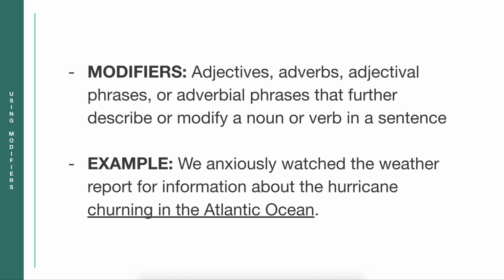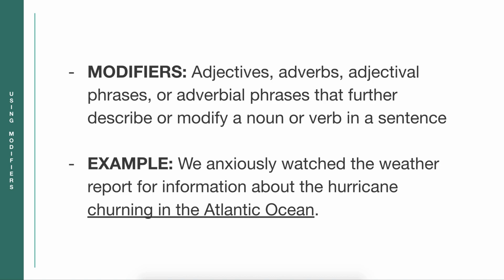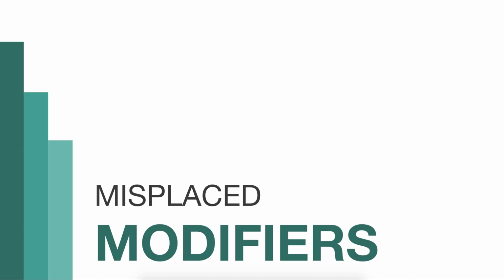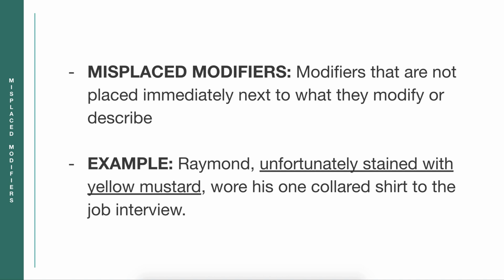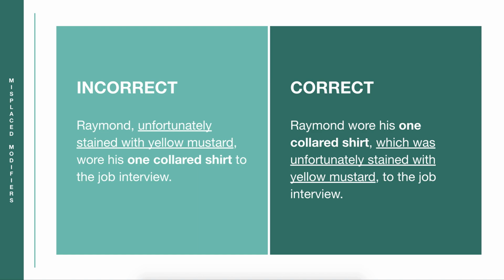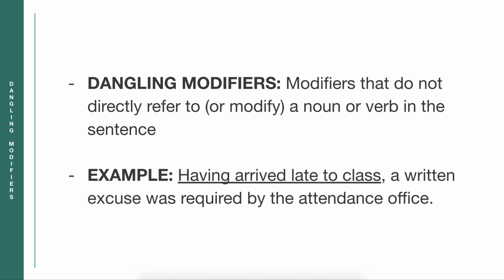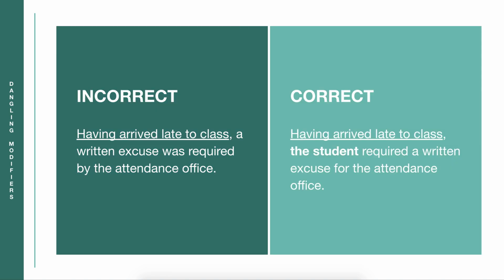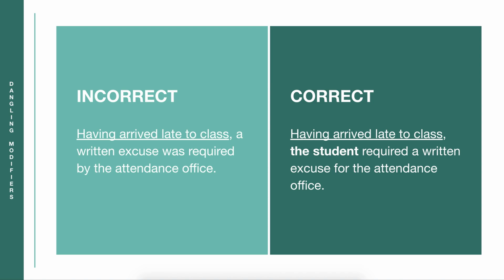Modifiers // Misplaced Modifiers // Dangling Modifiers